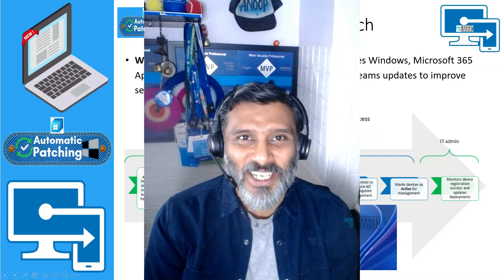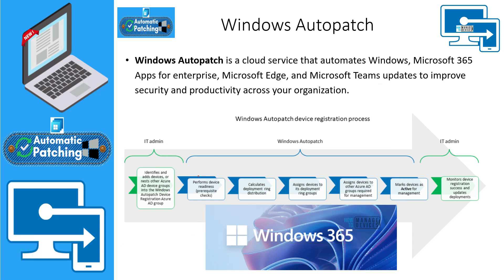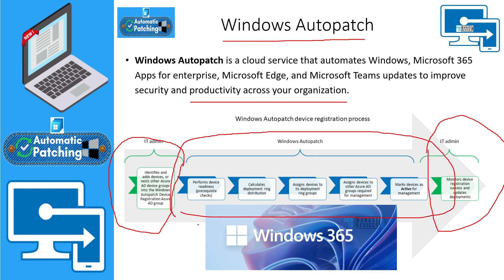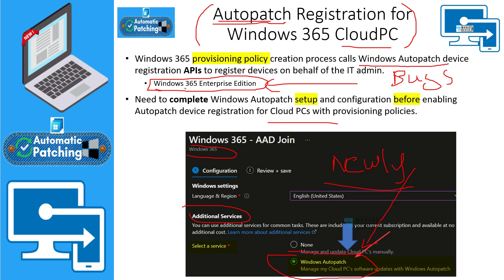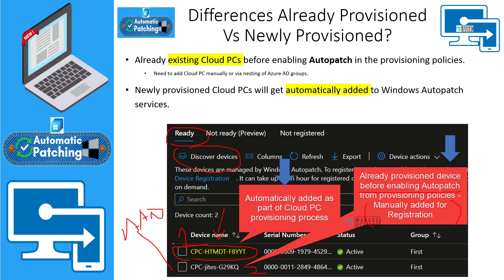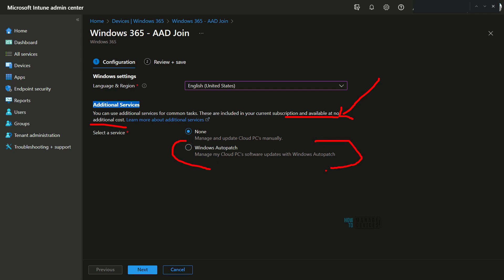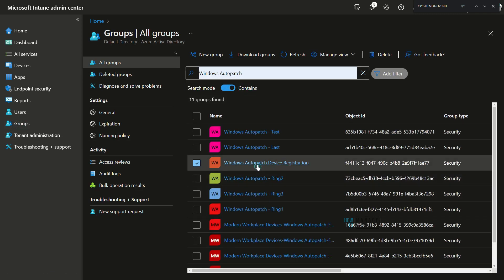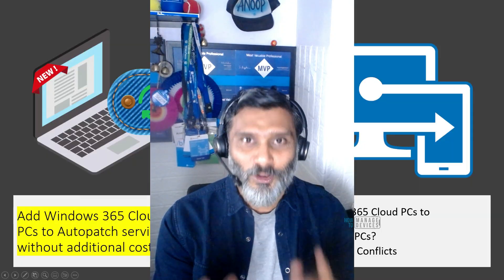Automatic Patch Management for Windows 365 Cloud PC without any additional cost? Office Patching?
In this video, let's understand the options for Automatic Patch Management for Windows 365 Cloud PC without any additional cost?

Automated Patching of Windows Operating System, Microsoft Office 365 Apps, Microsoft Edge, and Microsoft Teams for Windows 365 Cloud PC.

Add Windows 365 Cloud PCs to Autopatch service without additional cost

How to add Existing Windows 365 Cloud PCs to Autopatch
Autopatch Discovery for Cloud PCs?
Group Assignment options and Conflicts

What is Windows Autopatch?

Windows Autopatch is a cloud service that automates Windows, Microsoft 365 Apps for enterprise, Microsoft Edge, and Microsoft Teams updates to improve security and productivity across your organization.

Autopatch Workflow Details?

Autopatch Registration for Windows 365 CloudPC?

Windows 365 provisioning policy creation process calls Windows Autopatch device registration APIs to register devices on behalf of the IT admin.
Windows 365 Enterprise Edition
Need to complete Windows Autopatch setup and configuration before enabling Autopatch device registration for Cloud PCs with provisioning policies.

Differences Already Provisioned Vs Newly Provisioned??

Already existing Cloud PCs before enabling Autopatch in the provisioning policies.
Need to add Cloud PC manually or via nesting of Azure AD groups.
Newly provisioned Cloud PCs will get automatically added to Windows Autopatch services.

Assign Devices to Autopatch Group?

Automatic: Let cloud service automatically assign to one of the groups.
Test: Select this group for devices used for testing purposes only.
First: It is best for early adopters to receive and validate changes.
Fast: Best for assessing quality issues prior to broad deployment.